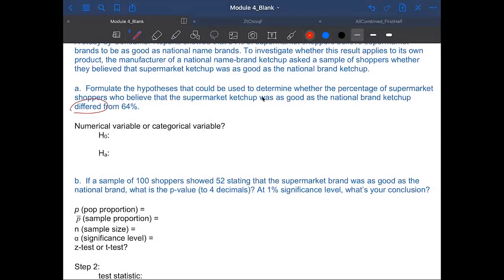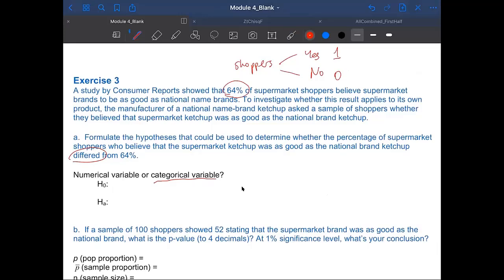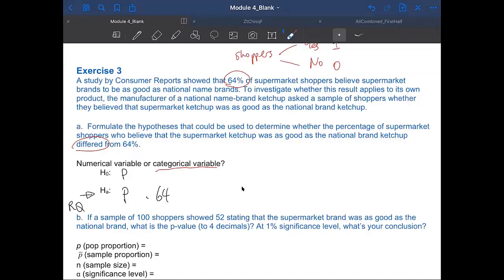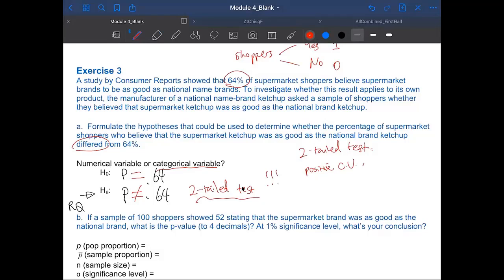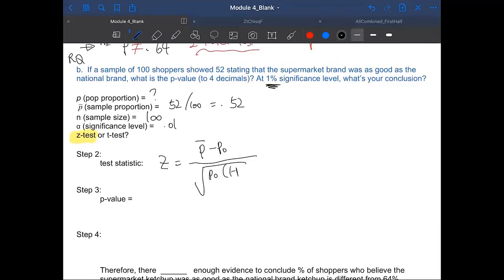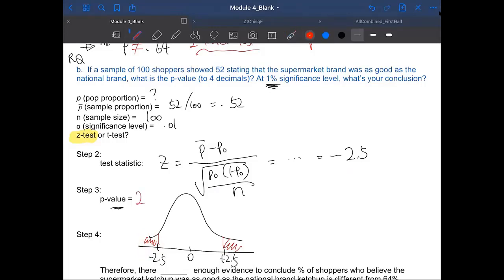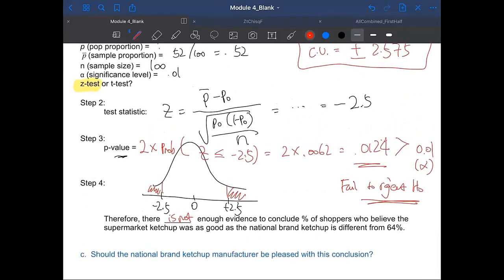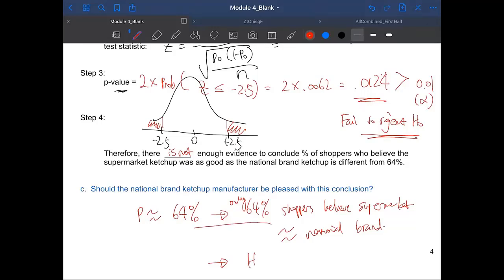Walkthrough: Hypothesis Testing of Population Proportion Example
We use a real-life example to demonstrate how to carry out a hypothesis test for a population proportion.